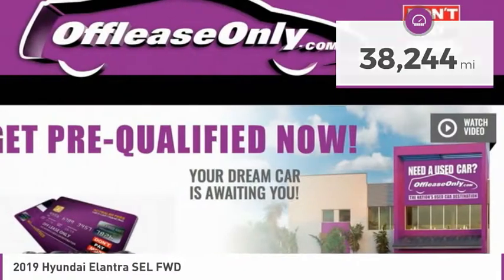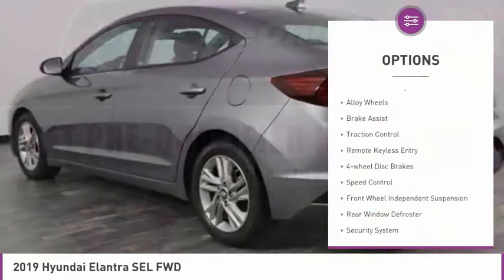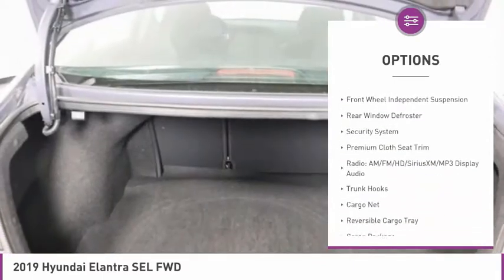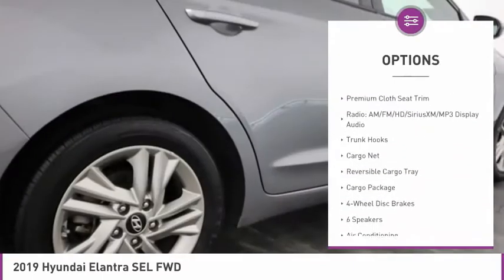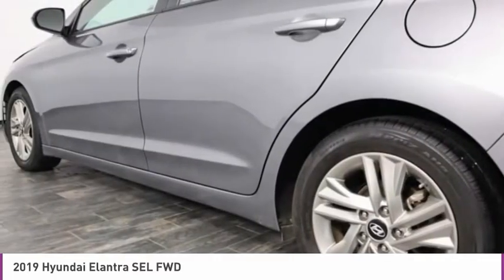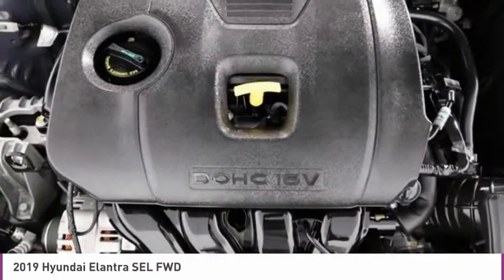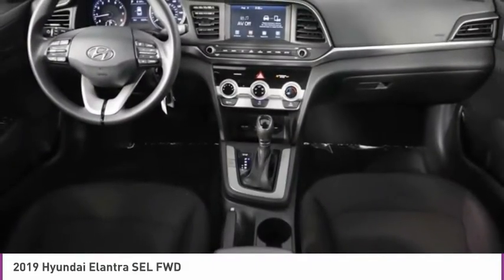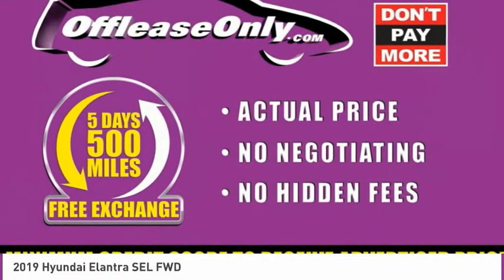2019 Hyundai Elantra B307884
2019 HYUNDAI ELANTRA North Lauderdale, FL
Stock# B307884

827 South State Road 7

*One Owner | Rearview Camera | Steering Wheel | Bluetooth | Cloth Seating*

Save Big; Original Price was $20,285! Drive in style with our One Owner 2019 Hyundai Elantra SEL Sedan shown in stunning Gray! Powered by a robust 2.0 Liter 4 Cylinder generating 147hp while tethered to a smooth shifting 6 Speed Shiftronic Automatic transmission with Active ECO. Our Front Wheel Drive shows off near 37mpg on the open road while technology, performance, and style make this Elantra the whole package. As you observe the exterior, the well-placed curves and muscular stance of this elegant sedan are mesmerizing.
Inside the SEL cabin, you are surrounded with a variety of amenities such as comfortable, premium cloth seats, Bluetooth hands-free phone system, Android Auto and Apple CarPlay, a 6-speaker audio system with MP3, HD radio, available satellite radio, and USB and auxiliary input jacks, keyless entry, and steering wheel mounted Bluetooth, audio and cruise controls.
Our Hyundai also rewards you with peace of mind thanks to the rearview camera, brake assist, traction control, and multiple airbags. Safe, stylish, and efficient, our Elantra certainly stands out, and is an intelligent choice for you!